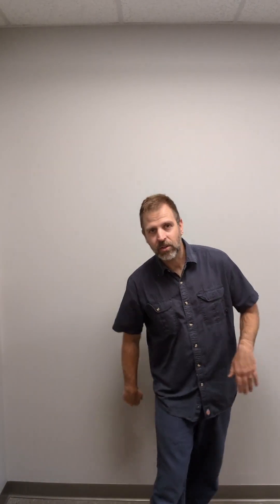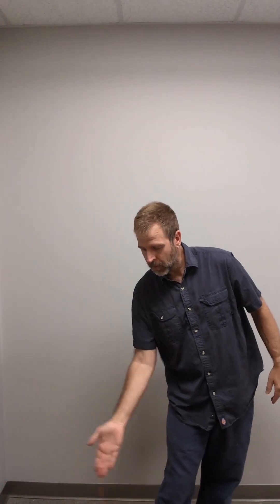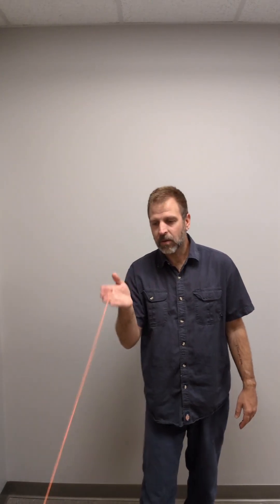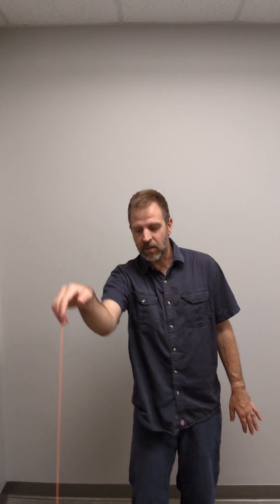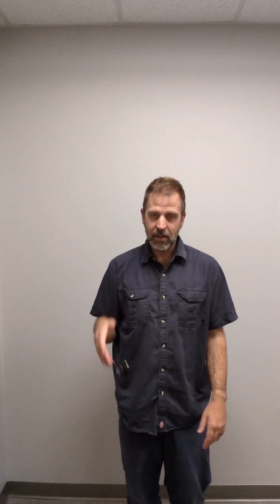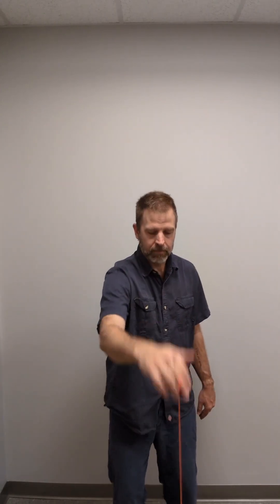Tutorial: Standing Stones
OVERTINKERING PRESENTS:

In this playlist are a few tutorials in the styles of yoyo I love the most. Call it Fixed Axle, Responsive, A0, Fixed Tech, Modern Responsive. Whatever, it's all responsive.

I am far from an authority, heck lots I cannot do and am learning new things all the time! However my hope is between what you already know, these tutorials and the other instructions out there.  You can learn this "under appreciated" style!

That is my hope, simply to share what I enjoy.

🦖 If you got a question on something in my video, just reach out.

🦖 Put away that unresponsive yoyo, grab that responsive yoyo lets have some fun.

🪀 Bind Less, Stall More! 🦖

I’m Overtinkering and Thanks for stopping by!

Who's Overtinkering?

I am just a good Canadian kid, keeping my stick on the ice and lover of Tinkering and skill toys.

My Link-Tree has it all, from Swag to my other socials, friends and projects.

Designer Maker and Player of Craters - The Modern Cup and Ball